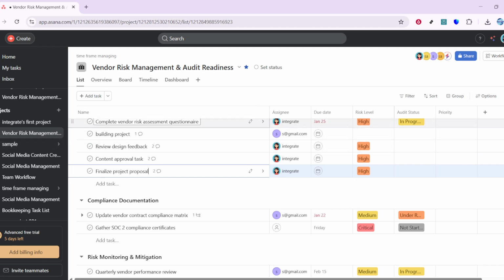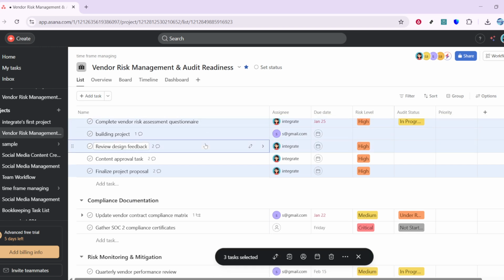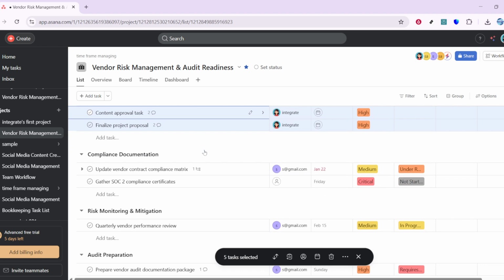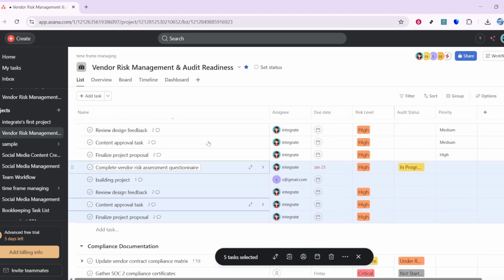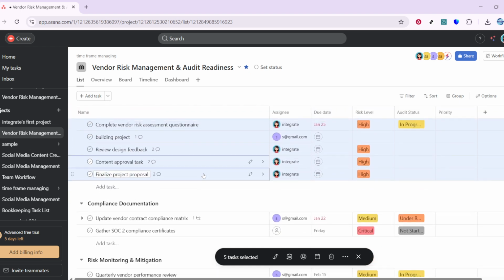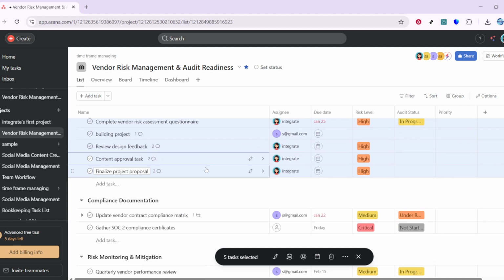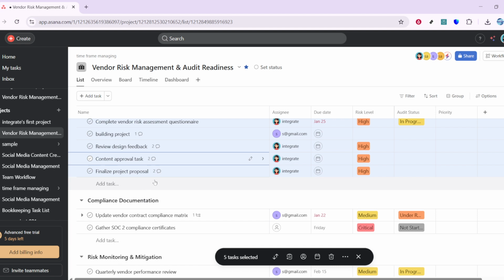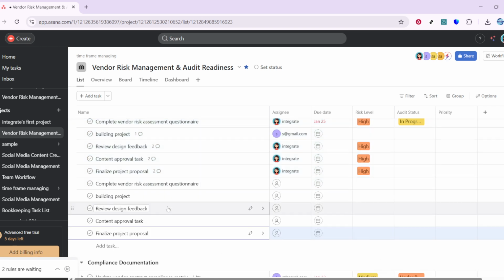How to copy multiple tasks in Asana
In this video We will show you How to copy multiple tasks in Asana.